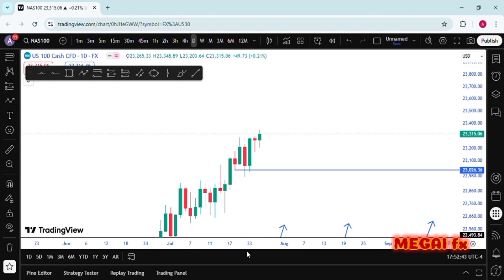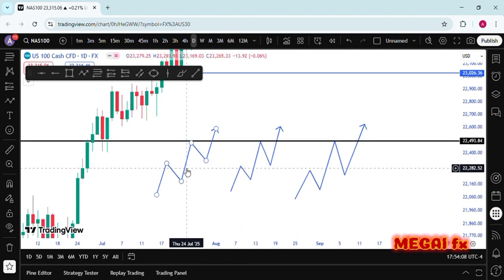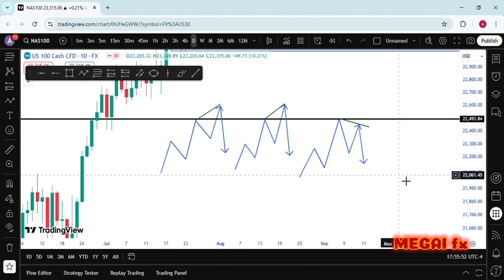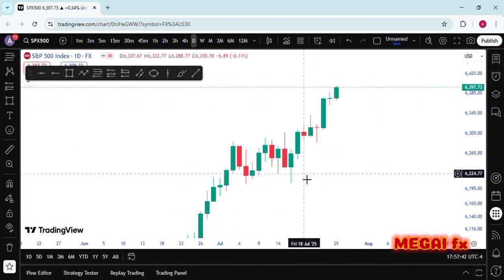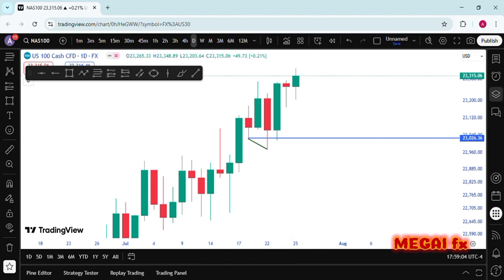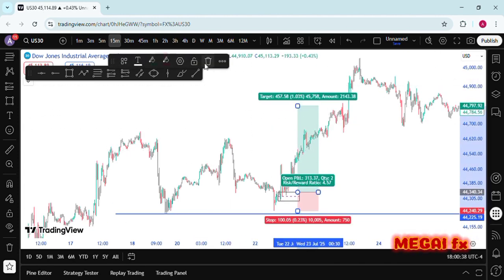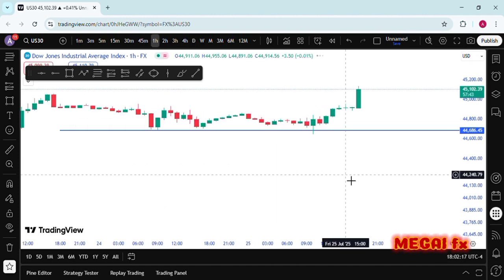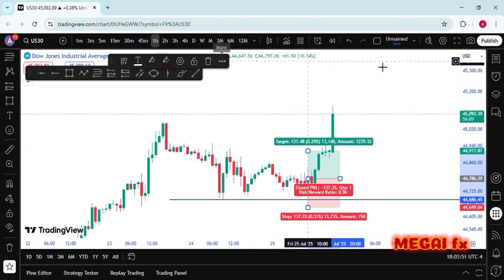How to identify smt divergence in forex trading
In this video, you will learn the easiest way to identify smt divergence. you will learn how to apply smt divergence to your analysis. you will also be able to point out the two types of smt divergence and how to use it to take a trade.